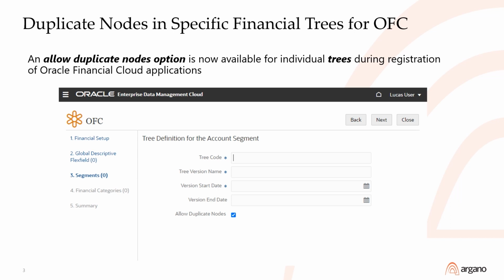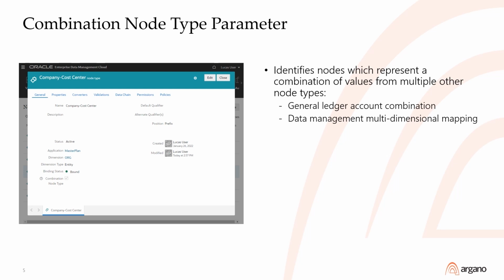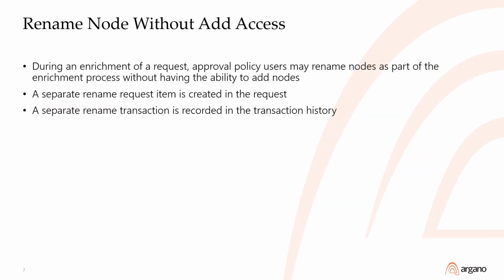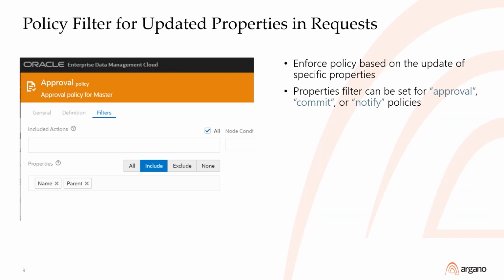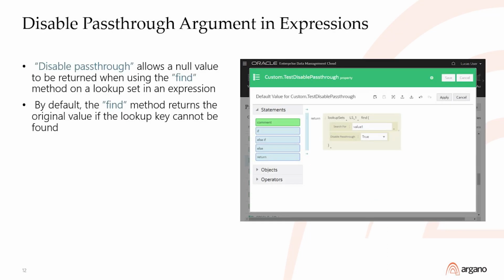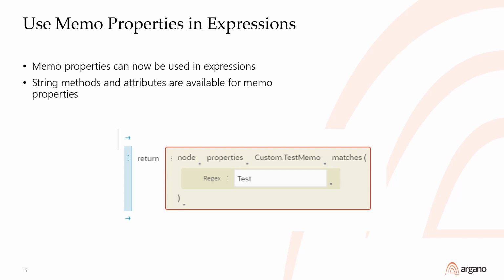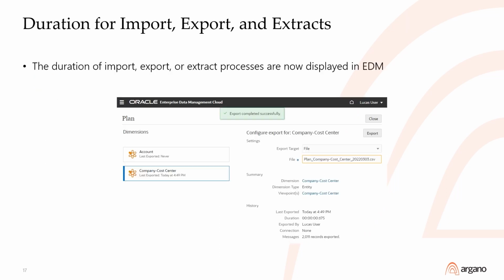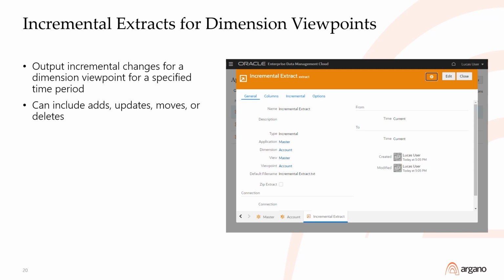What's New in EDM - for October 2021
Argano 4 Oracle presents Look Smarter Than You Are – What's New in EDM - for October 2021

Presenter: Robert Gideon